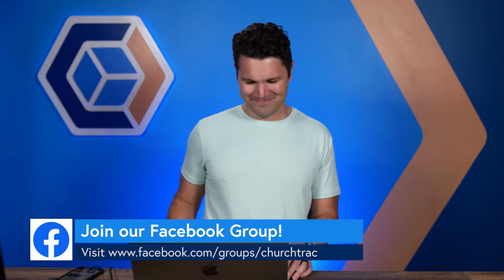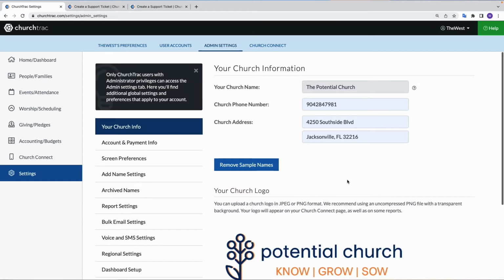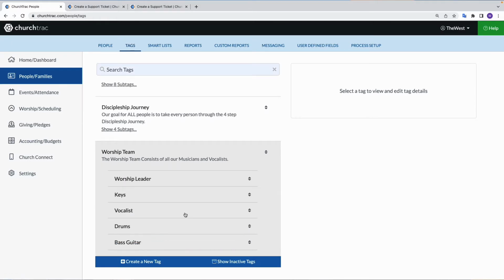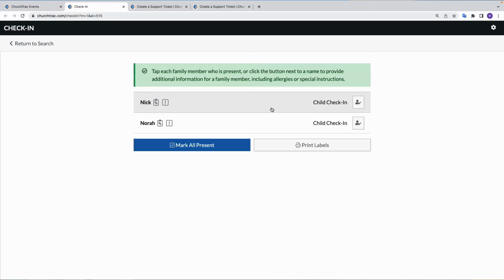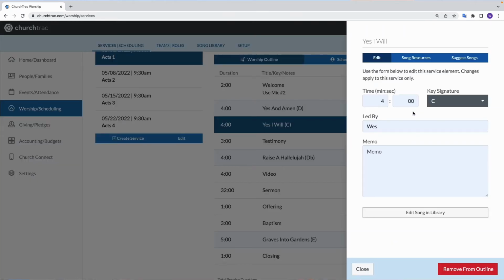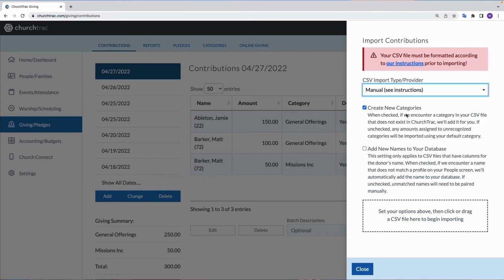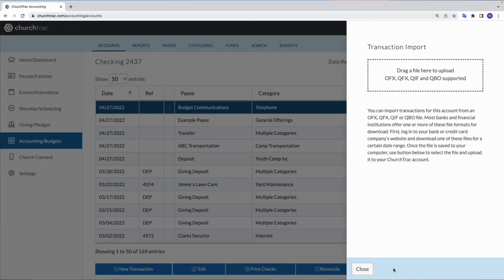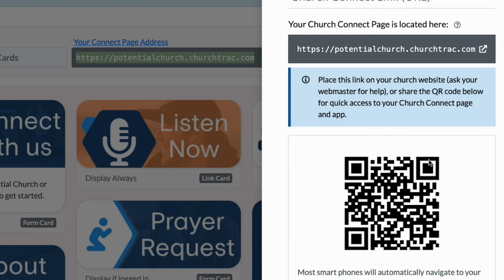Getting Started: An Introduction to ChurchTrac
Looking for a quick overview of your ChurchTrac account? Want a sneak peek at ChurchTrac before deciding if it's right for your ministry? This is the video for you!

From importing your data, to tracking attendance, entering contributions, and managing your finances, this video will go over the core features of ChurchTrac, share advice for first steps, and help you get familiar with everything available to you in the software.

0:00 Intro
0:48 Help
1:06 Logging into your ChurchTrac account
1:28 The 8 Sections of your ChurchTrac account
1:48 Getting your People data into your account
3:18 Adding your church logo
3:45 Adding more users
4:30 The Home Screen
5:30 The People Screen
8:28 The Events Screen
8:36 Attendance & Child Check-In
10:03 Attendance Reports
10:46 The Worship Screen
12:52 The Giving Screen
15:23 The Accounting Screen
17:19 Church Connect
19:33 Next Steps